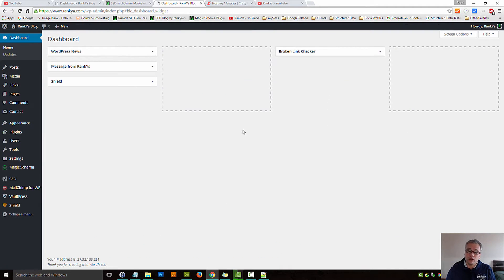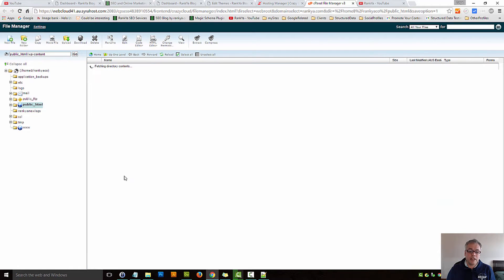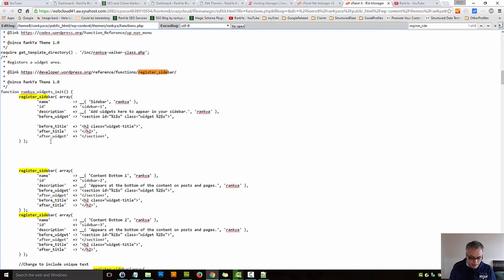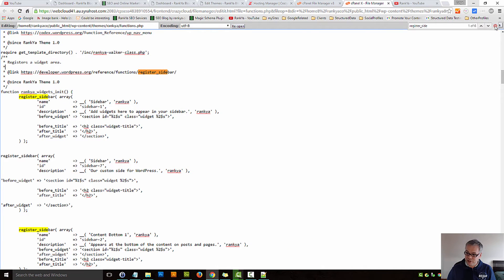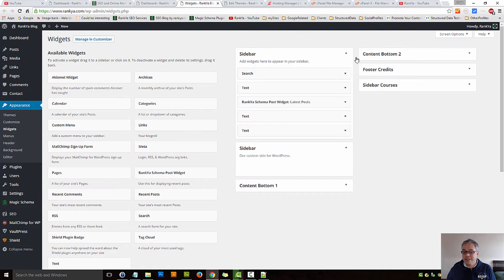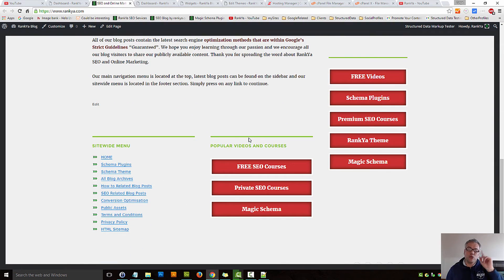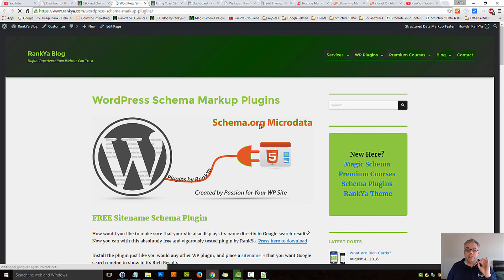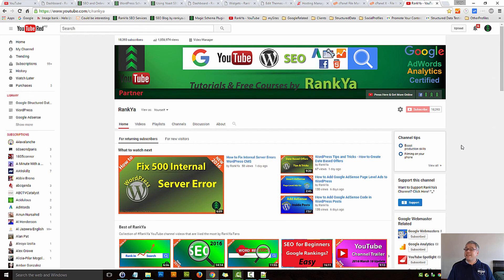How to Add Custom Sidebar to WordPress - Per Page & Post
How to Add a Custom Sidebar to WordPress – Per Page & Per Blog Explained to download sample files visit rankya.com website.

There are many ways to create WordPress custom sidebars using plugins which you may check out

However, always remember that weakest points in WordPress sites are the plugins that aren’t compatible with new updates, furthermore, WordPress plugins do add additional codes which your WordPress built Web Site doesn’t really need when you can create your own custom sidebar widgets using RankYa Video Lessons